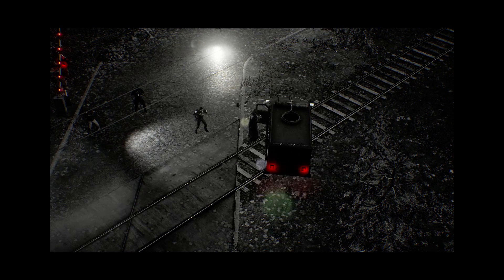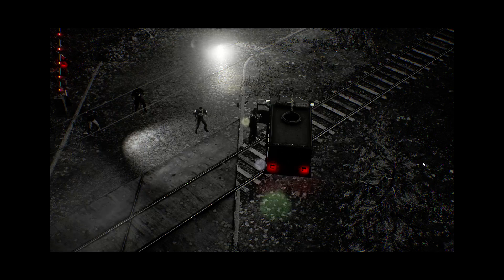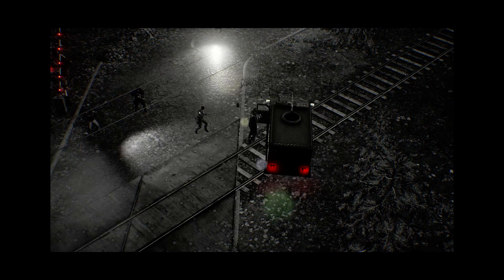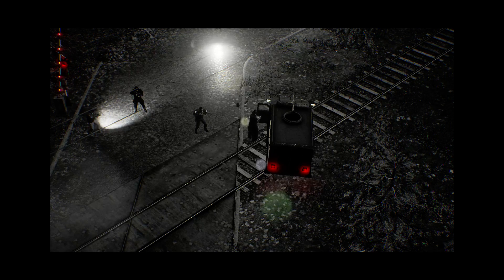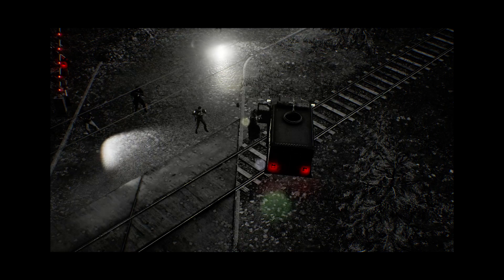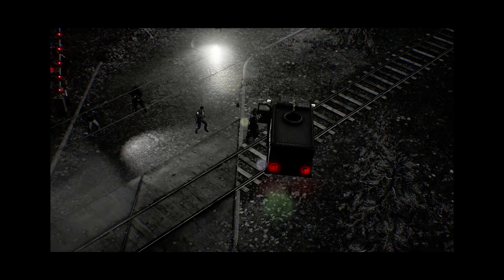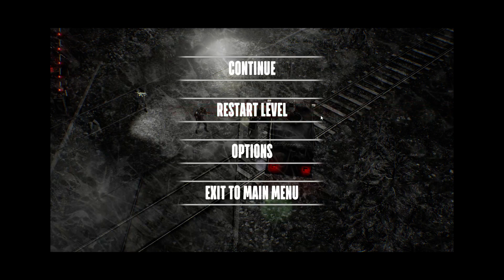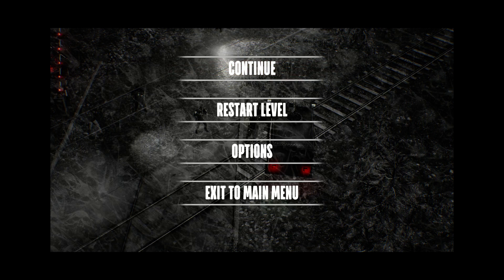Jeffery Cuddletrousers runs into a SWAT van forever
Jeffery Cuddletrousers is a name for "My name is Not Important" given by internet critic Yhatzee from ZeroPunctuation. I just really like the name. I can't take this game seriously but I find it fun. Anyways here's him humping a SWAT van door.